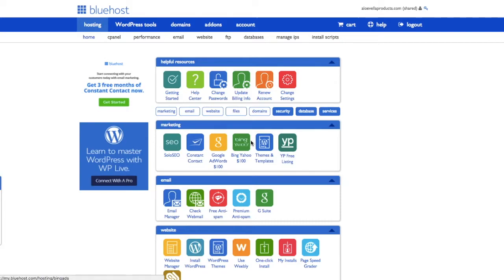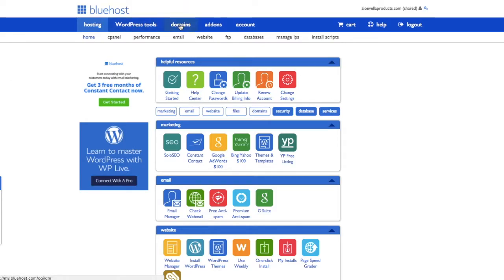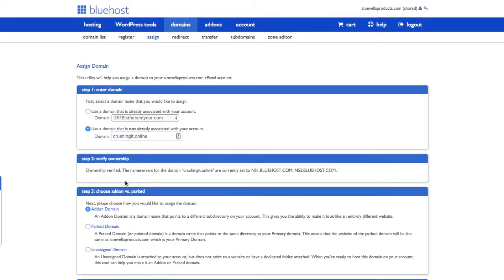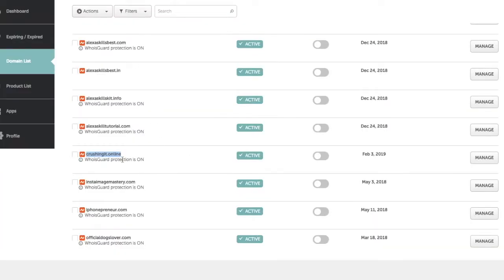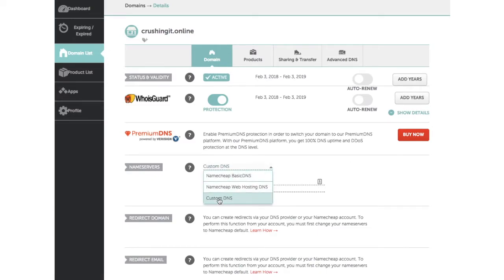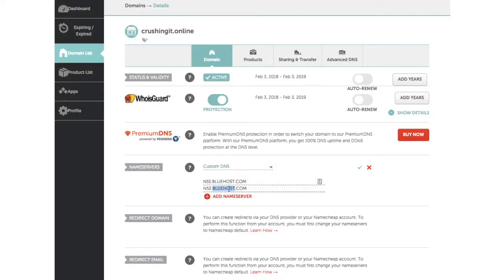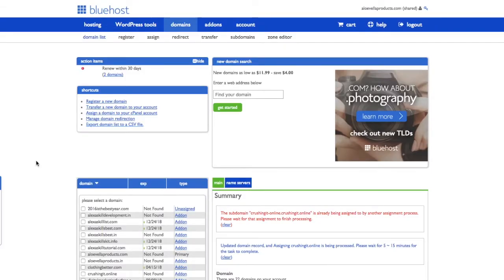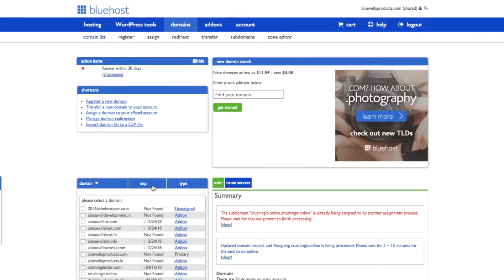What is DNS | How to Change DNS in Namecheap & Bluehost in 2018 | DPVlog 016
Earlier I had done one video on whiteboard explaining what DNS is which is right

And this is a brand new video where I am showing you step by step how you can change your DNS if you have registered your domain from Namecheap & if you have your hosting from Bluehost.

Do give some feedback in the comments below especially for the end screen template made for future videos!